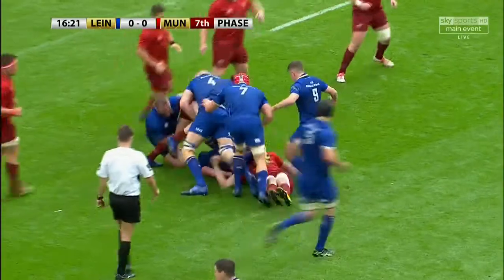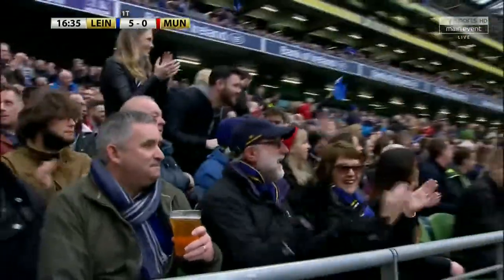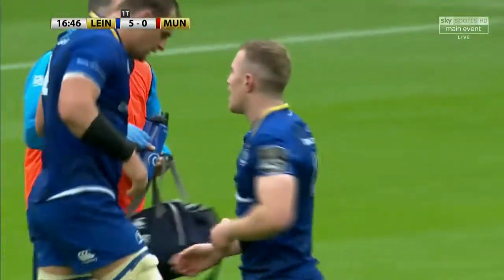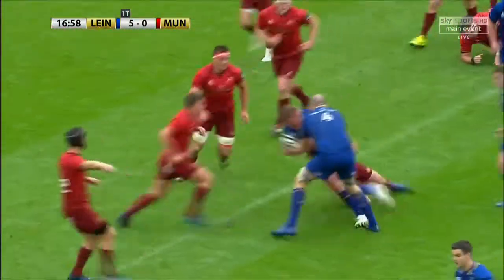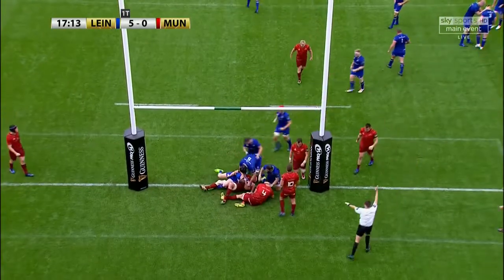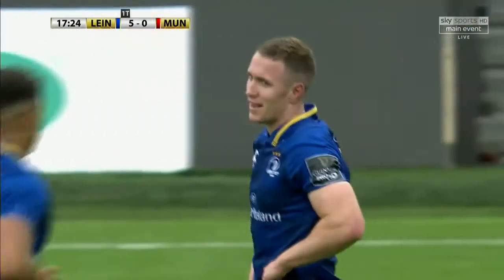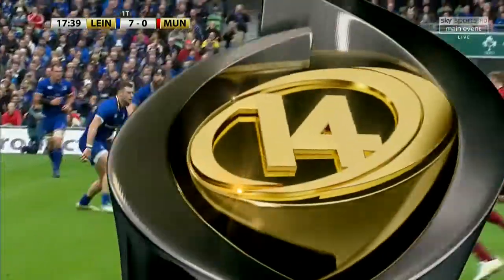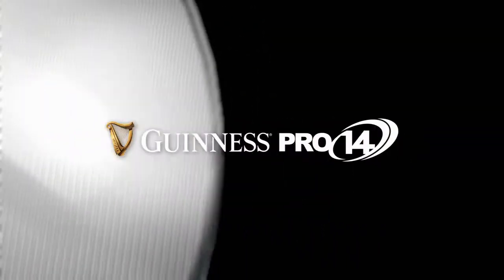Rory O'Loughlin's brilliant finish against Munster | Leinster v Munster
Rory O'Loughlin breaks through the Munster line and reaches for the whitewash to score Leinster's first try in the Guinness PRO14 match at Aviva Stadium.

Join the roar at a Leinster Rugby match in the RDS or Aviva Stadium

Play Leinster FanScore to be in with a chance of winning €50,000!